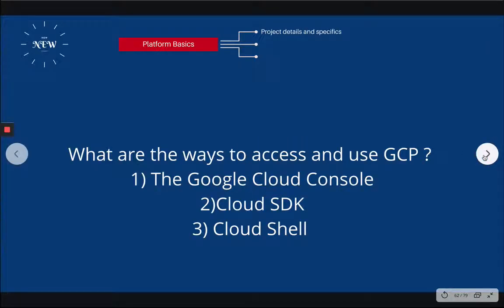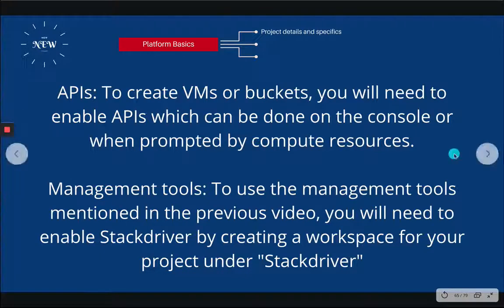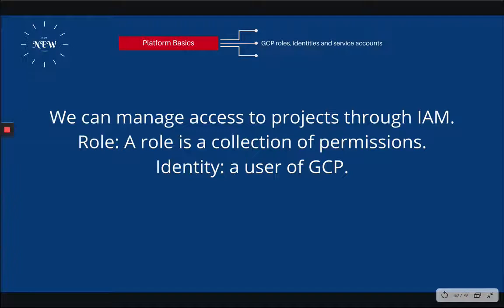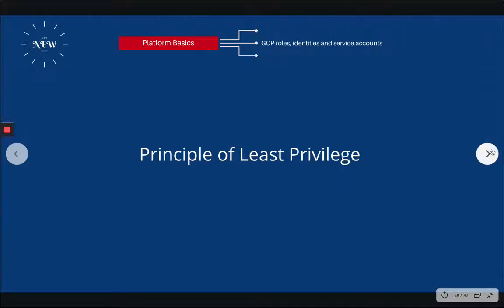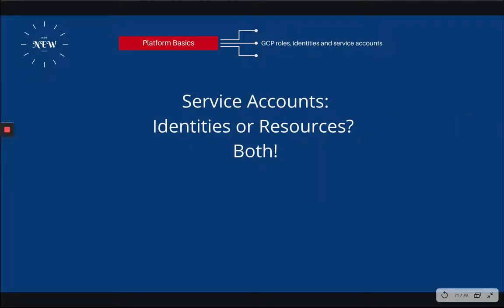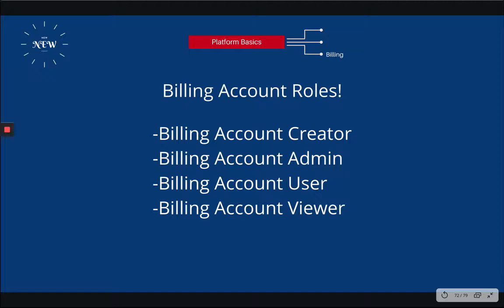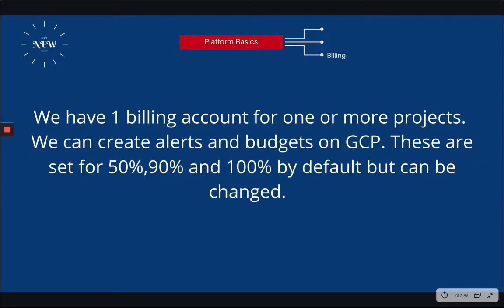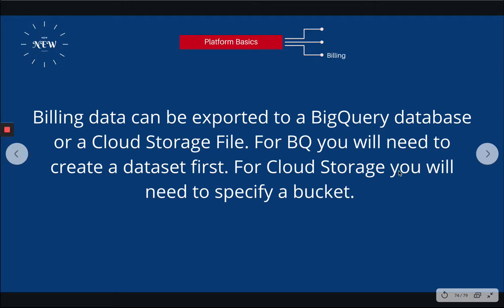Associate Cloud Engineer| Platform FUNDAMENTALS | GCP Exam Ready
This video goes through the fundamental concepts when using the Google Cloud Platform; ROLES, IDENTITIES, SERVICE ACCOUNTS AND BILLING!
These are key concept for the Google Cloud (GCP) Associate Cloud Engineering Certification.

🕗. Timestamps:
Platform Basics- 0:22
How to access and use GCP- 0:38
Resource Hierarchy- 1:13
Project details and fine tuning- 1:51
IAM- 3:05
Principle of Least Privilege: 5:41
Service Accounts- 6:52
Billing Roles- 8:46
Billing- 10:47